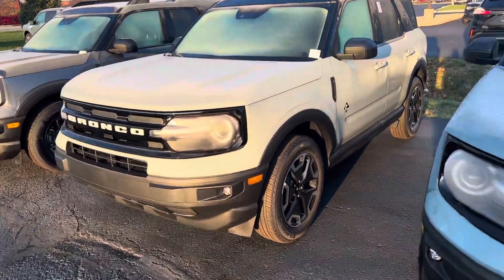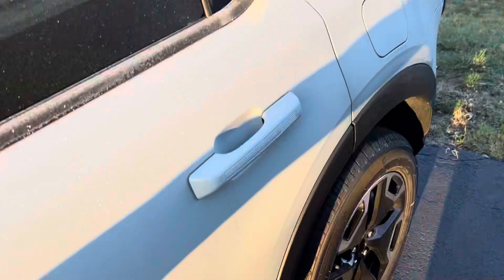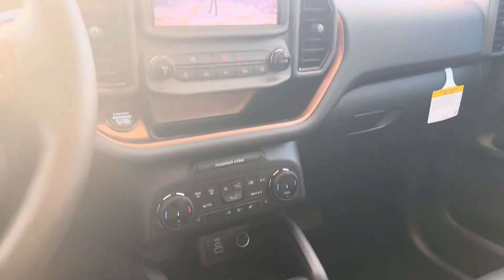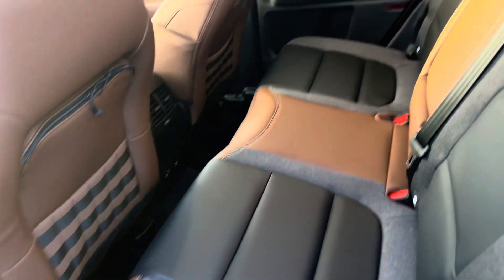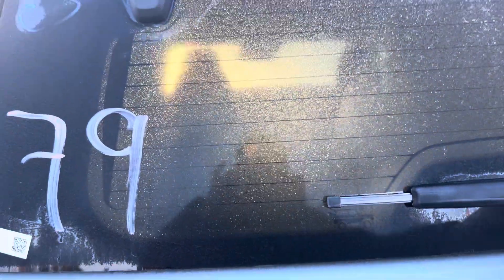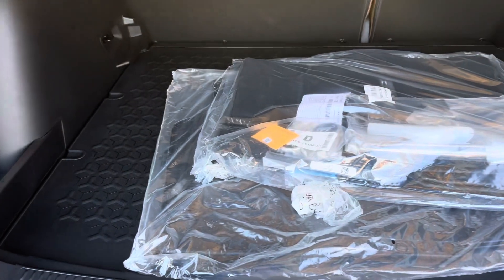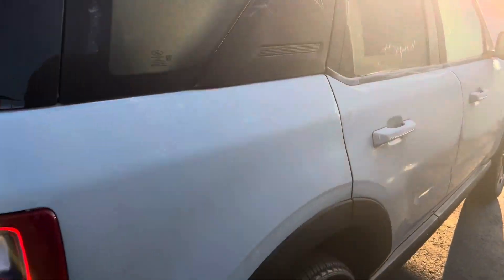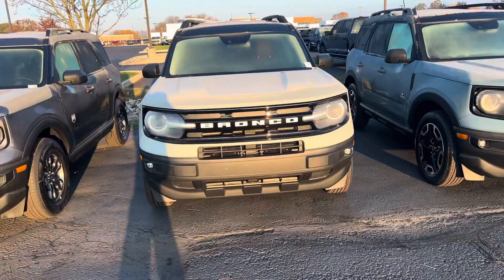2023 Bronco Sport Bill Estes Ford